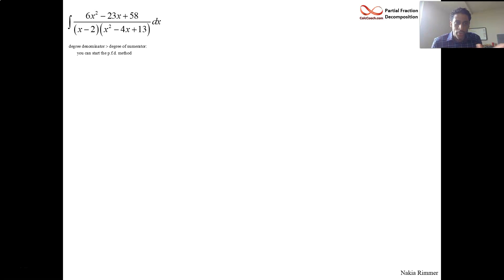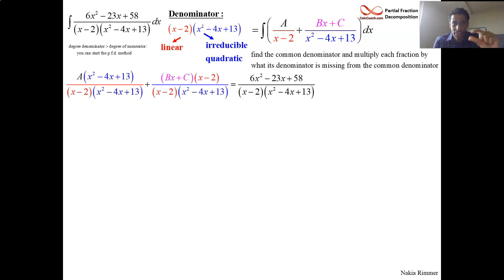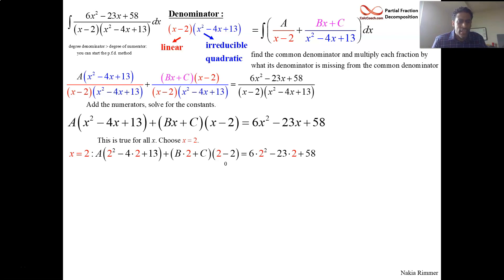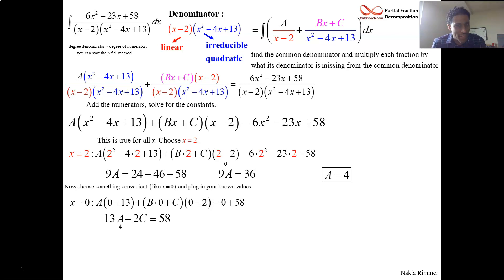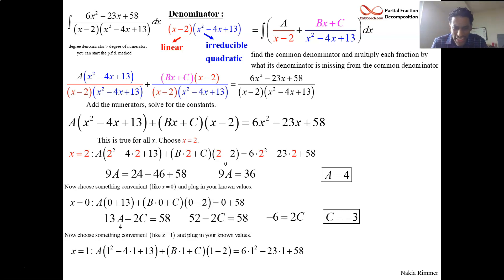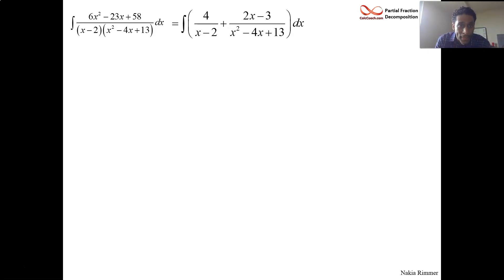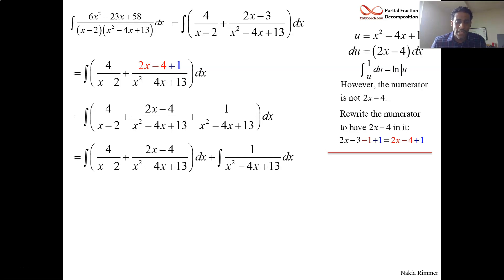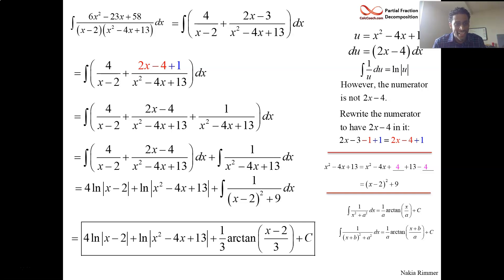Partial Fractions Example 3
How do you decompose the fractions when one of the denominator terms is an irreducible quadratic?